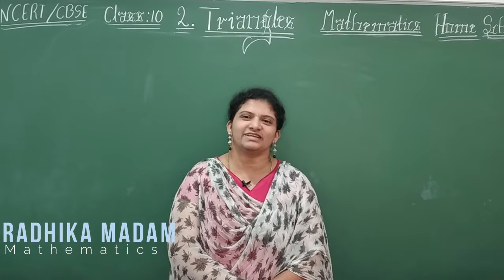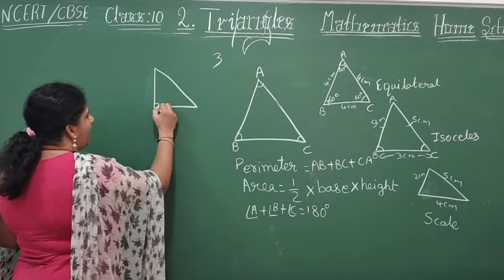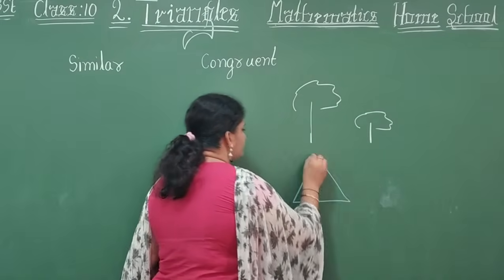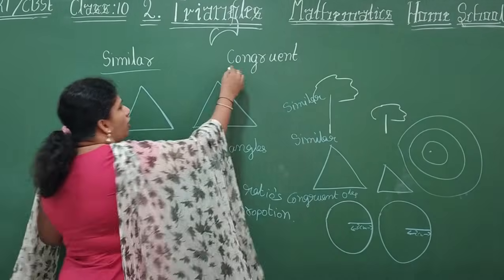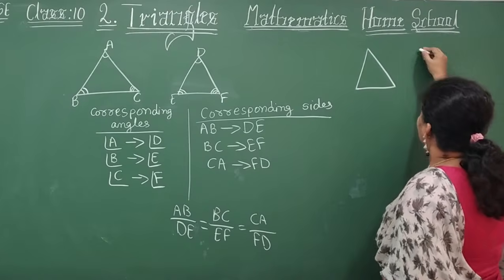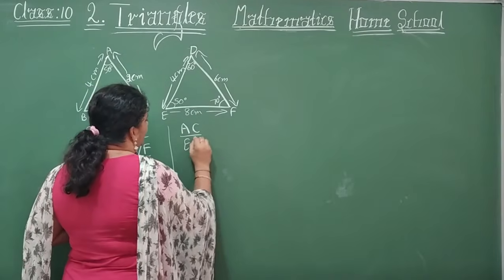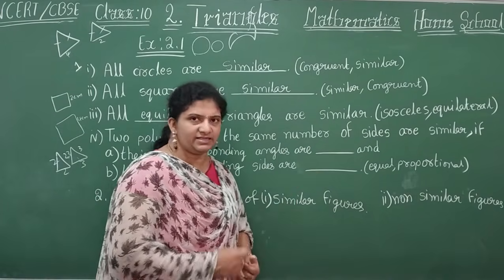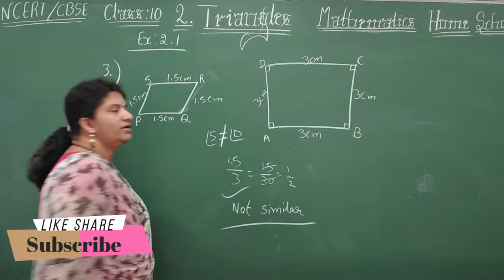Triangles Class 10 |Part 1| Introduction & Exercise-2.1 |Mathematics| NCERT / CBSE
This video explains Exercise-2.1
Please check the below links for more videos on this chapter :
Please check the below links for more videos on solutions for class 10th Mathematics